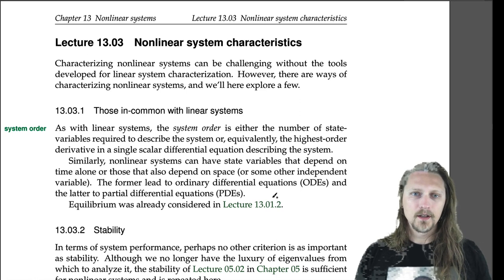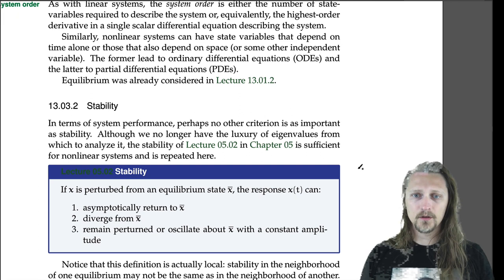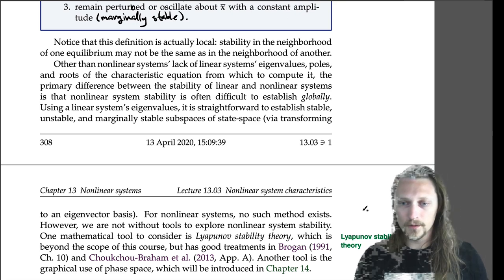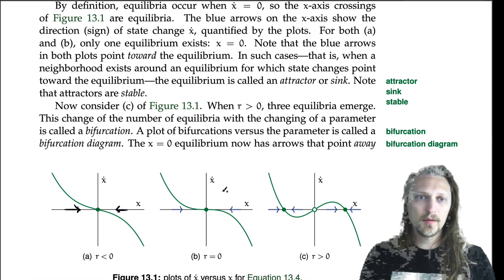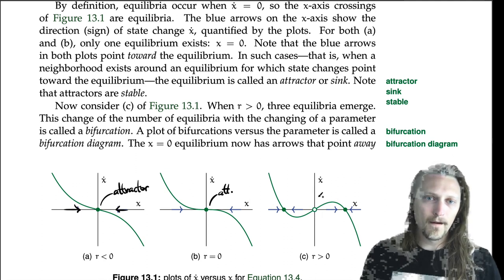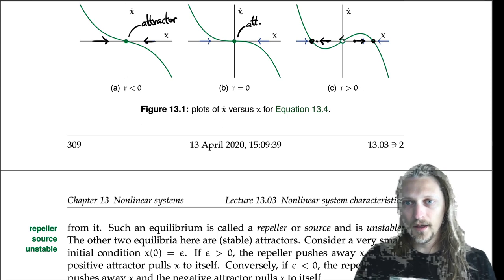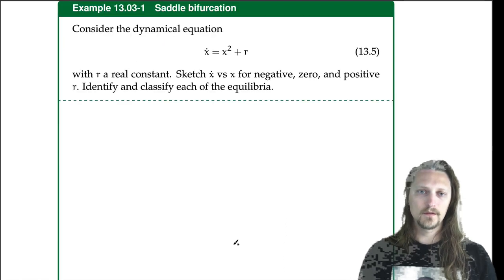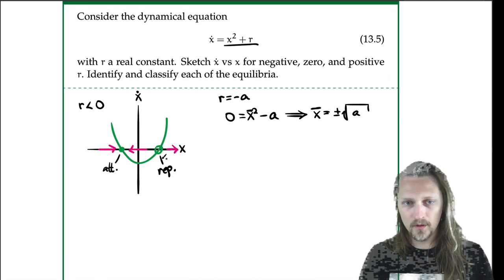13.03 Nonlinear system characterization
Wherein nonlinear systems are characterized in terms of order, having ordinary or partial differential equations, stability, and equilibria. Specifically, qualities of equilibria such as attractors or sinks, repellers or sources, and saddles. Bifurcation is also discussed. This lecture was recorded at Saint Martin's University in the Spring 2020 term as part of the course ME 370 System Dynamics and Control (see the course It is the property of the instructor Dr. Rico Picone.